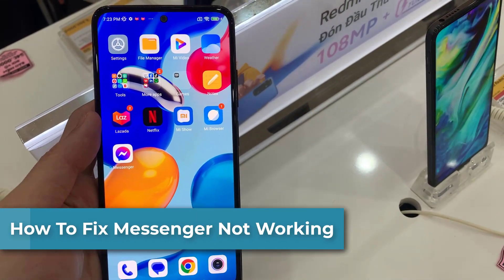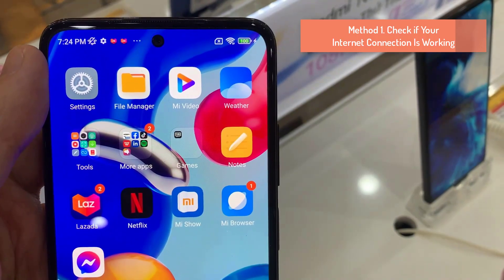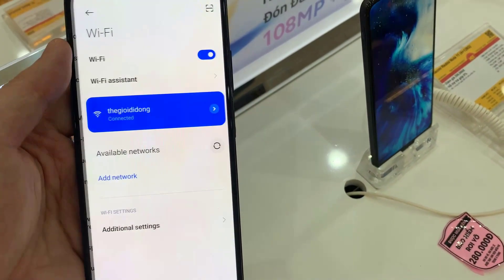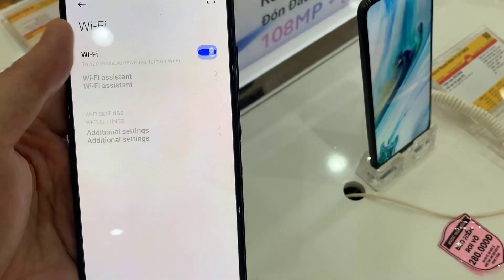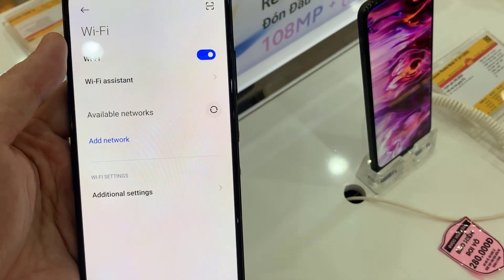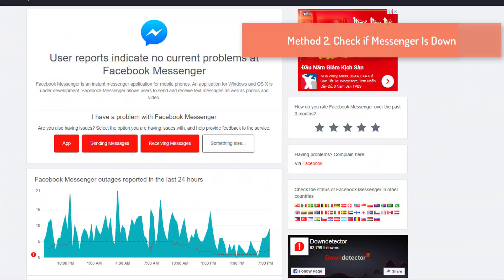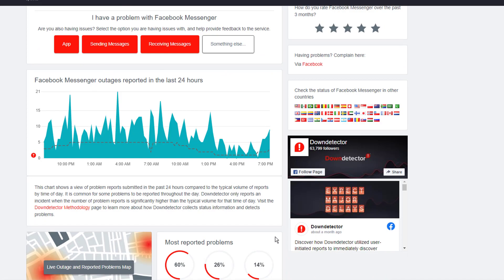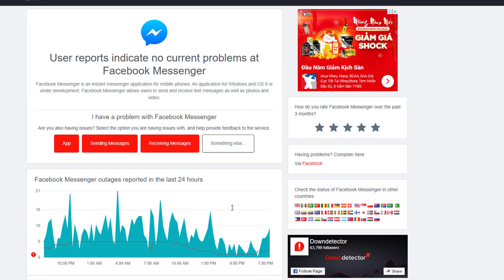FIX: Xiaomi messenger problem today 2023 | Messenger not working Xiaomi Redmi Note 11s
FIX: Xiaomi messenger problem today 2023 | Messenger not working Xiaomi Redmi Note 11s | Messenger Not Opening 2023.
Messenger not working today | Messenger not opening today|Messenger Problem | messenger problem 2023.

Hello Friends in this video i gonna show you how to fix messenger app not working,not opening error

Your Issues:---

Messenger app not opening today
i can't open messenger
why not opening messenger application
why not working messenger today
Messenger app not opening problem
messenger app open problem
how to fix messenger
how to fix messenger isn't responding
how to fix not working messenger
how to fix the messenger problem
how to solve messenger problem jak
messenger app not working messenger app open problem
messenger error
why my messenger not working messenger not opening on oppo
messenger xiaomi problem messenger open problem
redmi messenger problem
messenger can't open messenger is not opening
xiaomi messenger problem
messenger isn't responding
messenger not responding problem
redmi note 11s messenger problem
facebook messenger not working
facebook messenger problem
my messenger is not working
messenger is not responding
messenger not opening problem
messenger not working on android
my messenger is not opening
how to fix messenger not responding
how to open messenger if not working
messenger not opening
messenger not working
messenger problem
messenger not working on xiaomi
messenger not open problem
oppo messenger not working
how to fix messenger not opening oppo f1s messenger not working